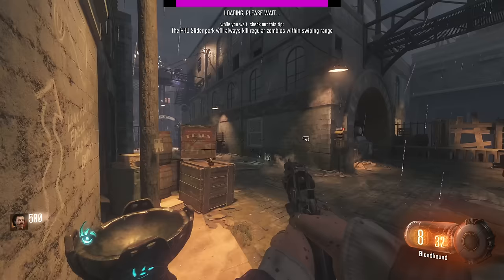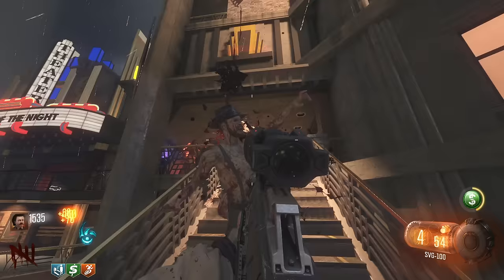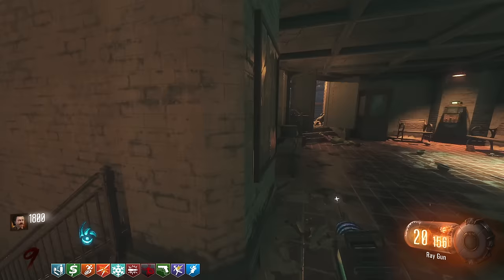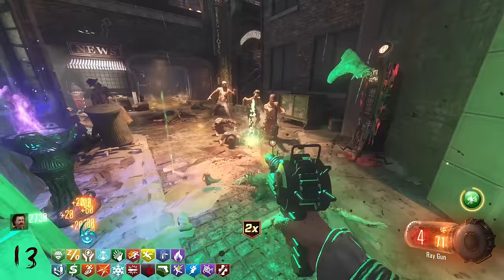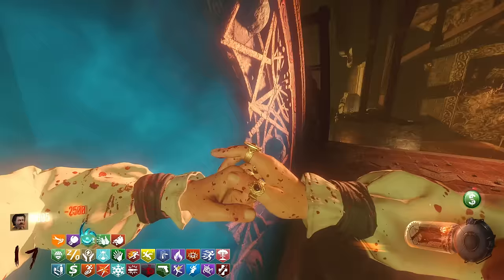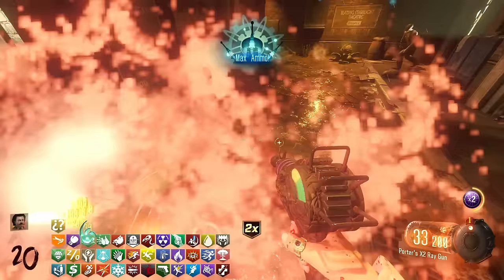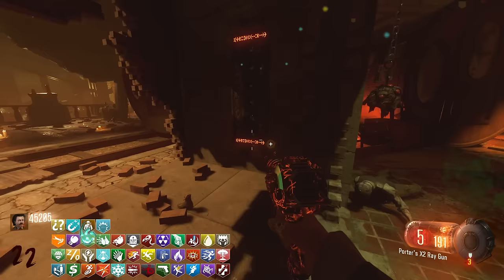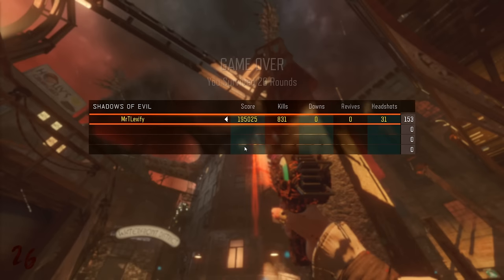SHADOWS OF EVIL, 50+ PERKS.